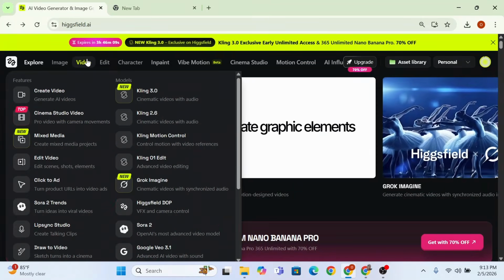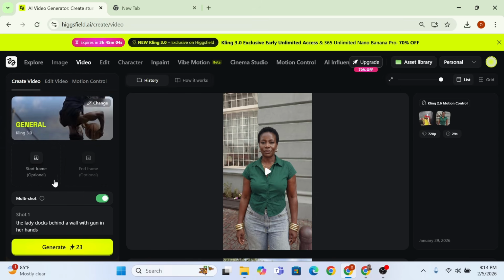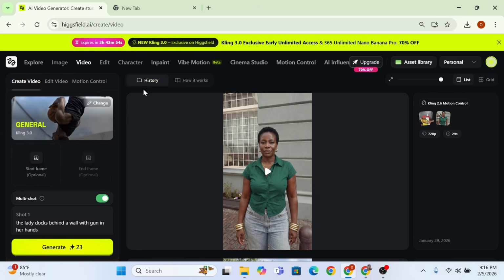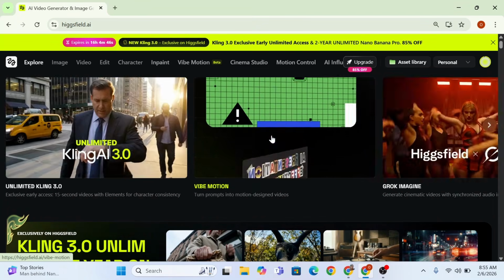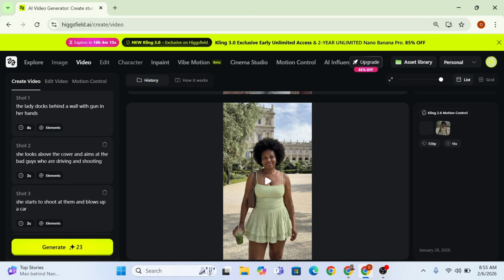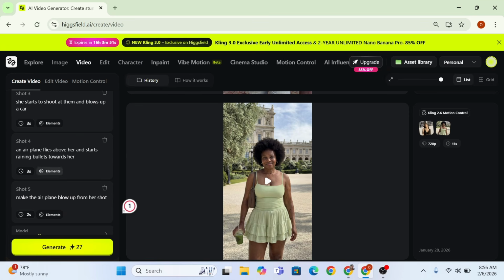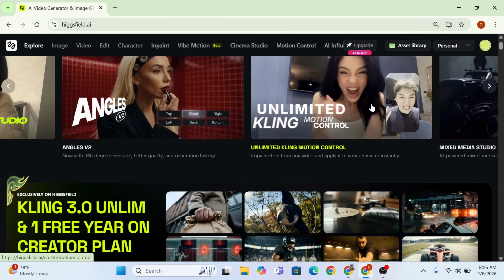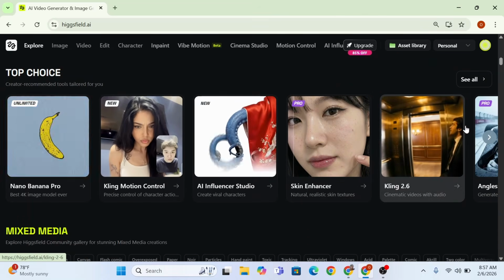Kling 3.0 Update Everyone’s Talking About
Looking to create AI videos effortlessly and take your content to the next level? In this video, I review Higgsfield’s Kling 3.0, an AI video tool that lets you generate professional-quality videos quickly. I show you how Kling 3.0 works, its key features, and why it’s becoming a go-to platform for creators looking to produce AI content with ease.

Whether you’re interested in Free Kling, Kling Unlimited, or advanced AI video generation, this review will help you understand how to use the platform effectively and get the most out of your AI videos.